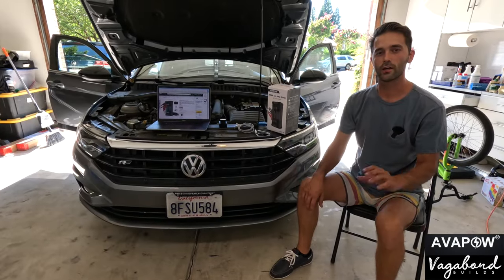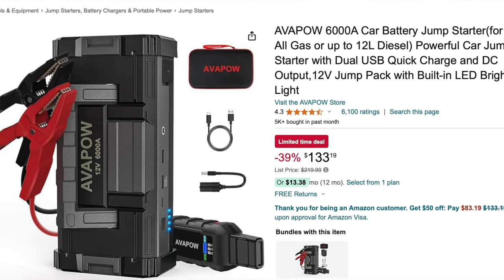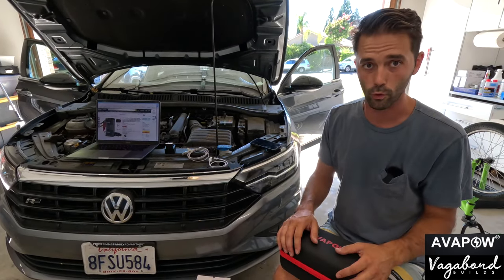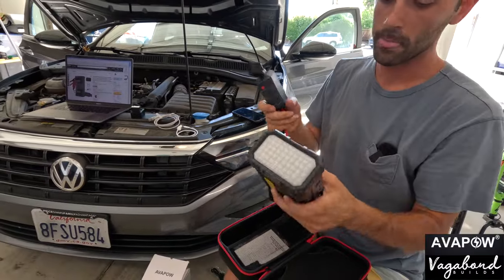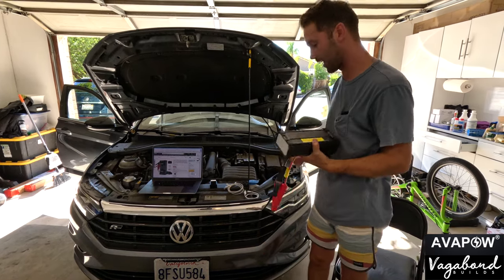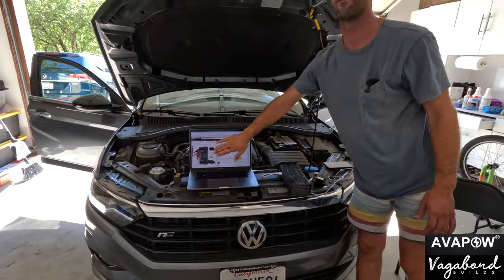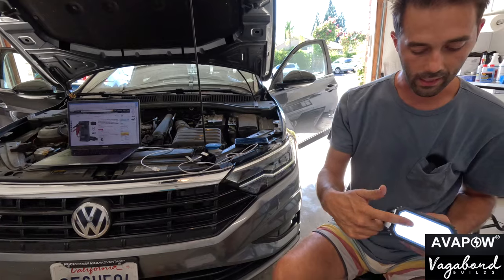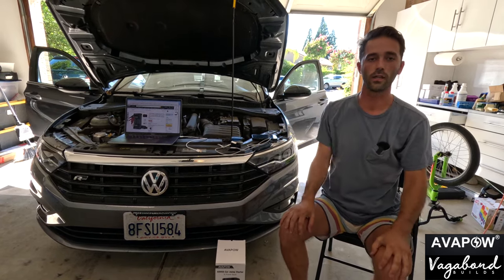AVAPOW 6000A Car Battery Jump Starter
AVAPOW A68 Jump Starter, top 5 Jump Starters on Amazon.
* 6000A peak current and high capacity for all vehicles (12-volt);
* 8 safety protections;
* Car Power Pack with 2 USB output ports and 1 quick-charging port;
* Ultra-Bright LED Light with SOS mode;